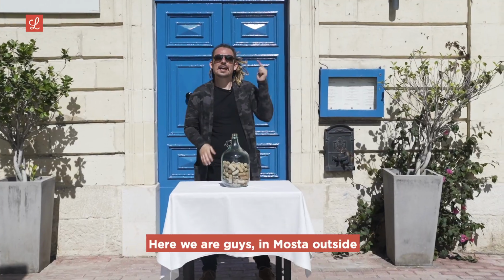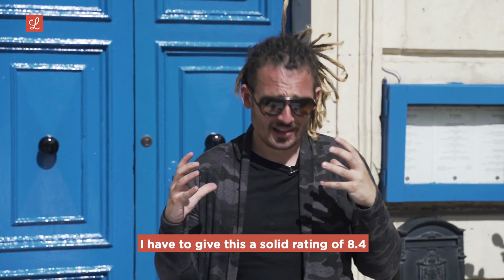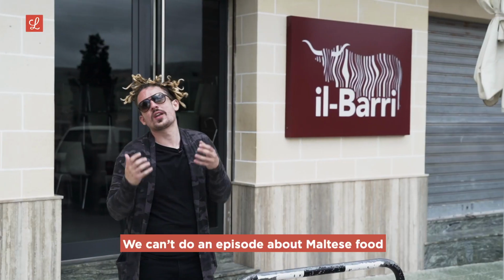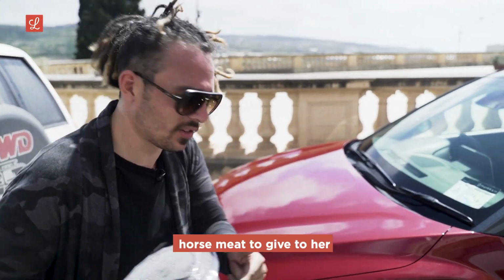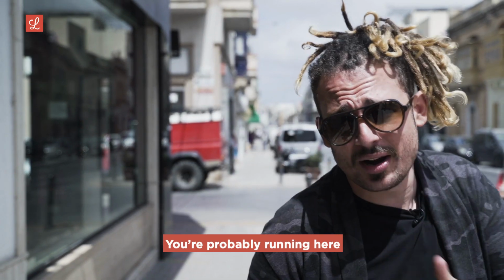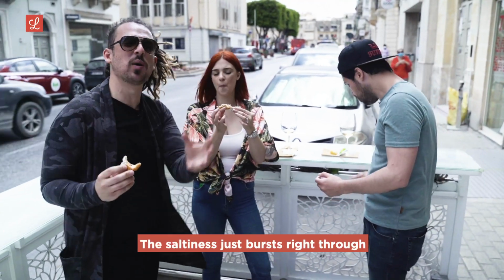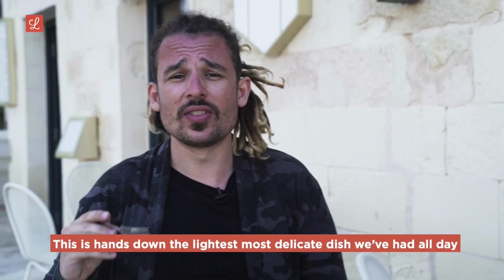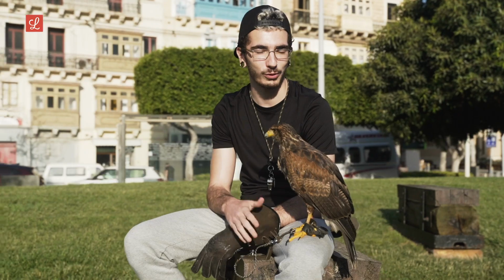Lovin Eats Season 2 Ep. #6: Extreme Maltese Foods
Snail or quail? 🐌 Or maybe slow-cooked horsemeat? 👀

In the latest episode of Lovin Eats, we're taking a journey through some of the wilder traditional dishes on the island, the foods that our grandparents loved to love back in the day, and their modern counterparts 😍

Join us as we travel around Malta looking for the most authentic dishes - and if watching this makes you hungry, you can simply download the Bolt Food app from the following